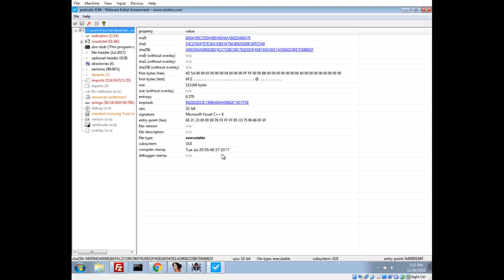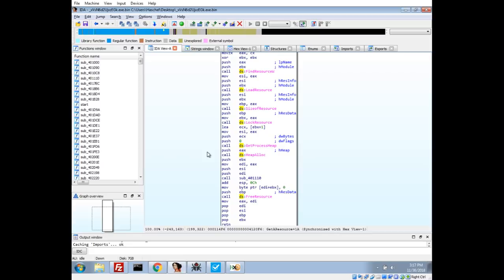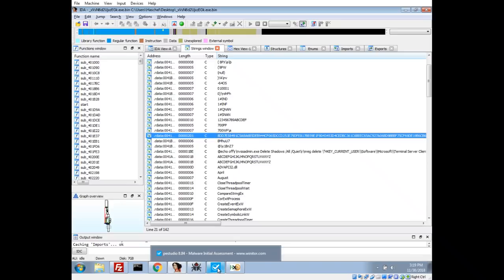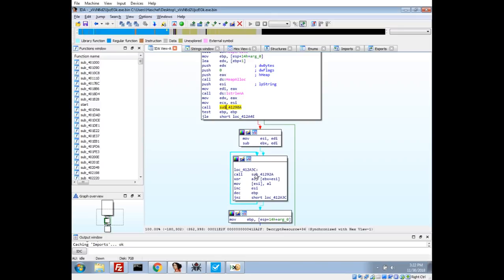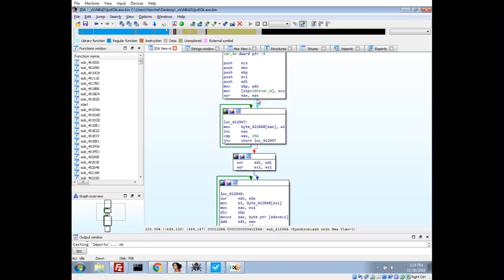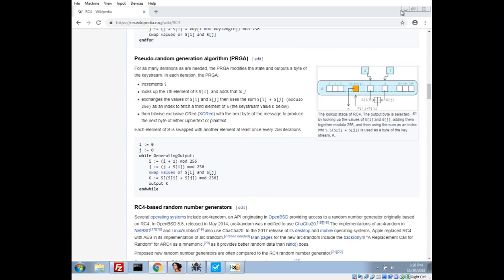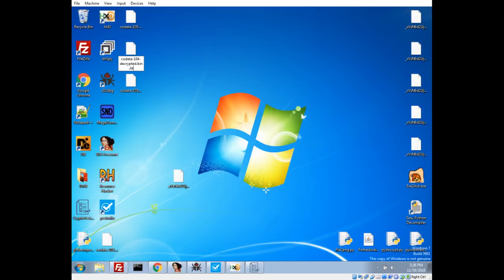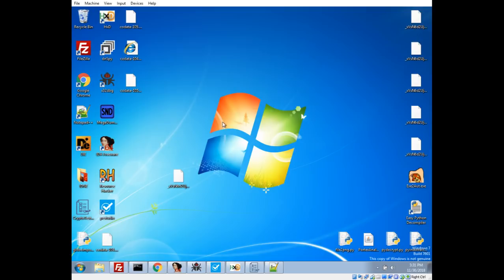Analyzing Ransomware - Decrypting RC4 Config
In today's video, we analyze an encrypted configuration of a ransomware sample, and discover what algorithm it is to decrypt ourselves.